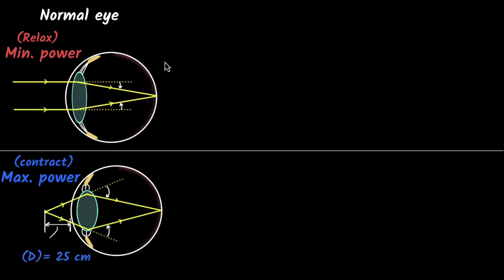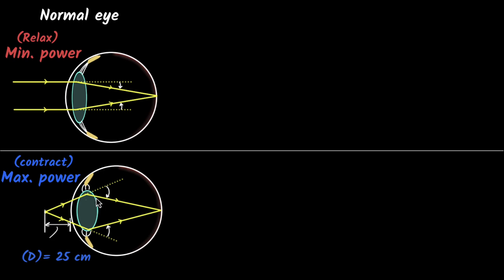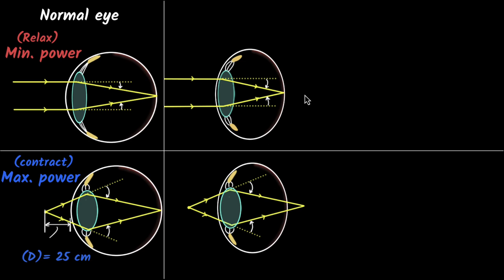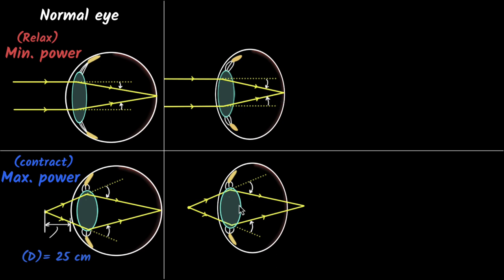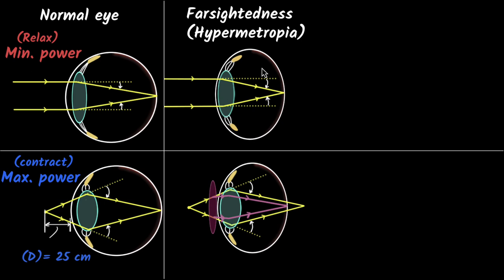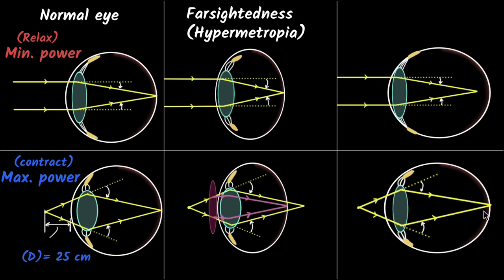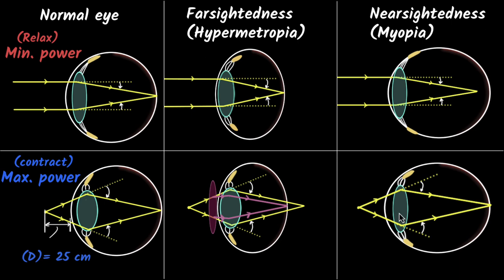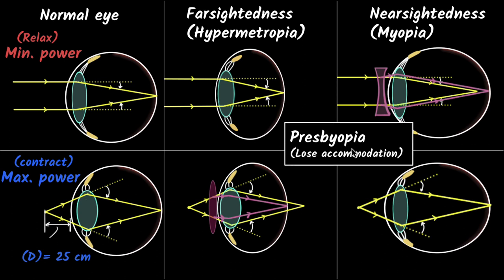Defects of vision | The human eye and the colourful world | Physics class 10 | Khan Academy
Let's explore myopia (nearsightedness), hypermetropia (farsightedness), and presbyopia (loss of accommodation)